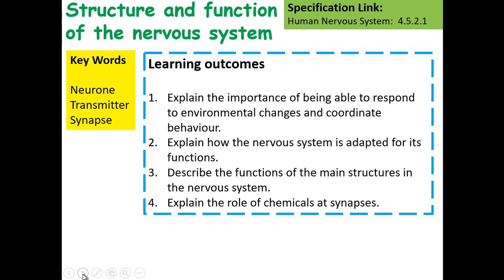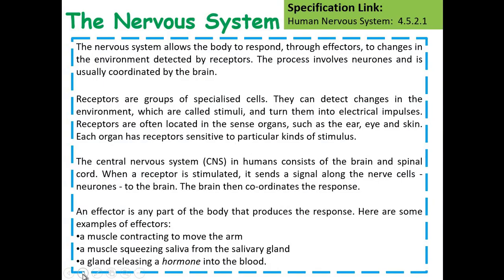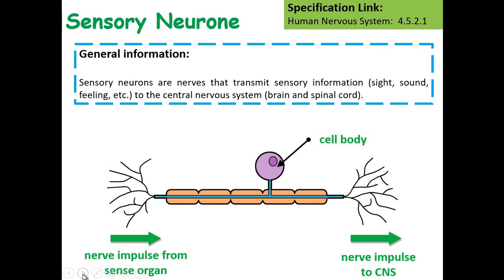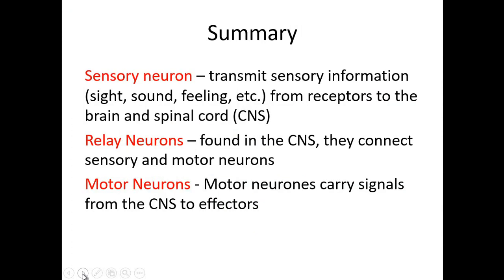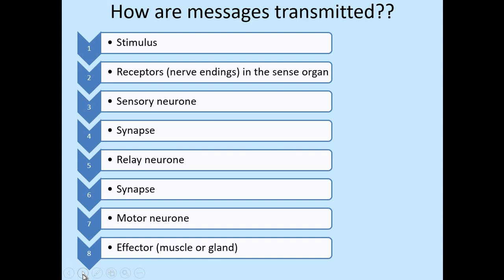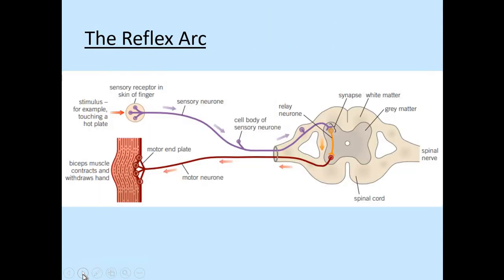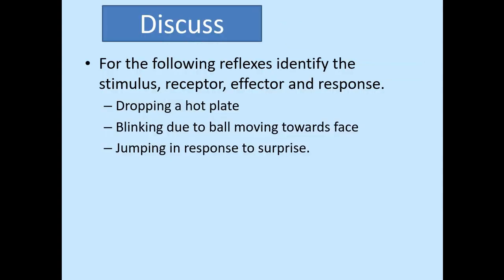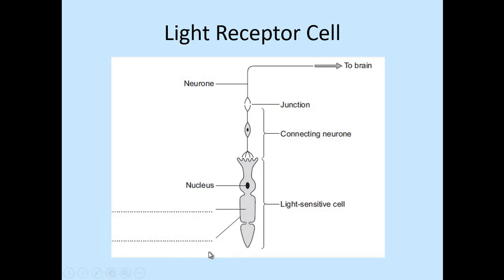11-Hersche - BIOLOGY - MR MALTBY - Ep1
Ep1 for 11 Hesche covers an introduction to the nervous system. Look forward to discussing this lesson on Teams!